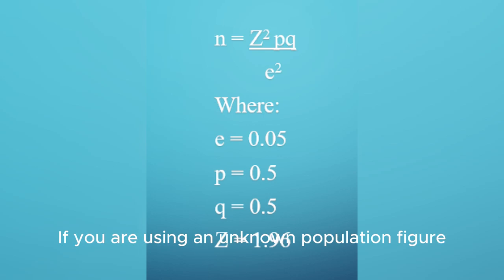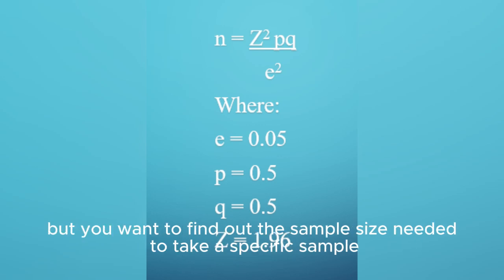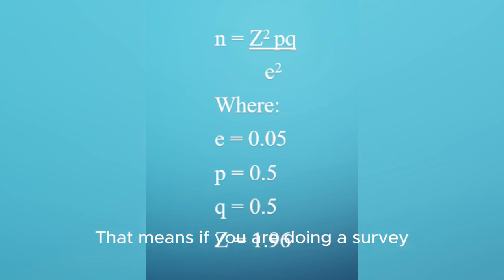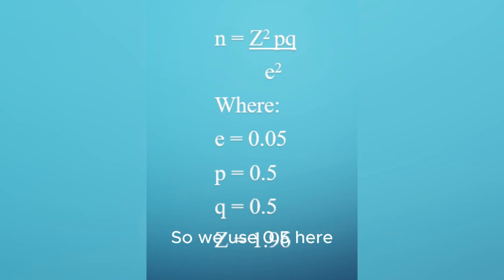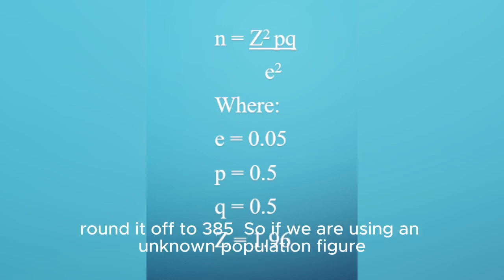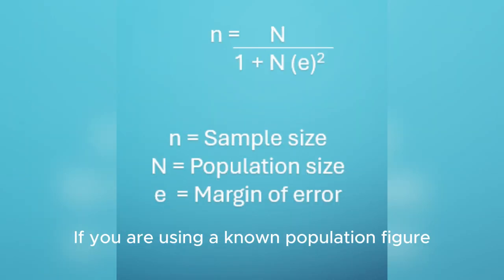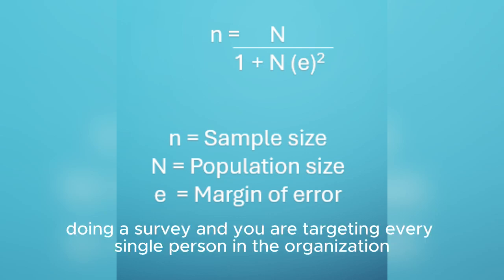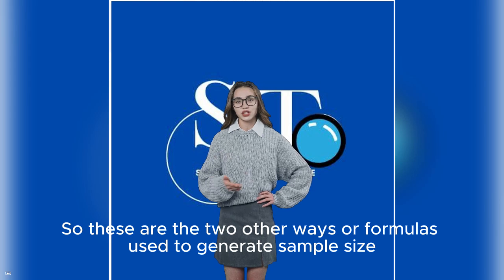Fastest and Easiest Way to Generate Sample Size in Quantitative Research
Unlock the fastest and easiest ways to calculate sample size in quantitative research! 📊
In Part 3 of our series, we break down Cochran’s Formula step-by-step so you can confidently determine the right sample size for your study — no confusion, no stress.

✅ Perfect for students, researchers, and professionals
✅ Learn how to apply the formula in real-life scenarios
✅ Boost your research accuracy instantly!